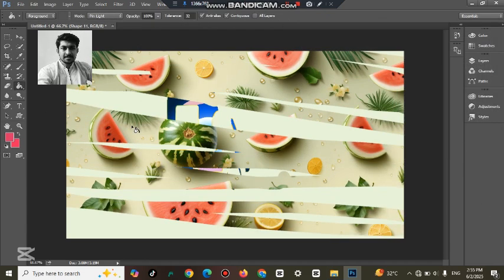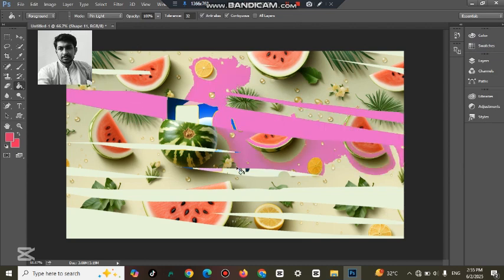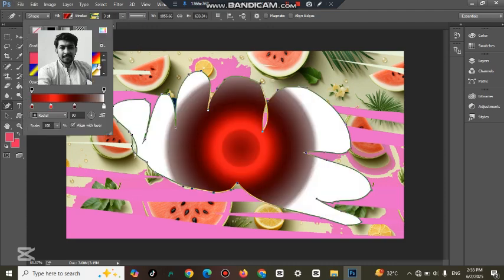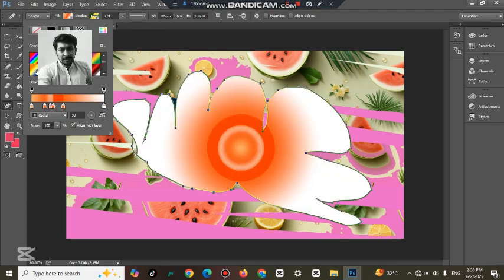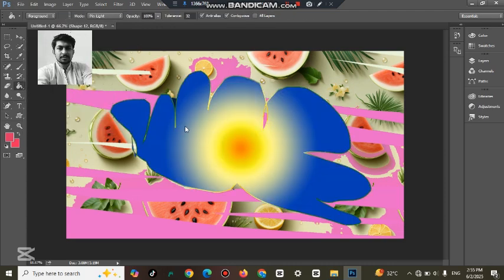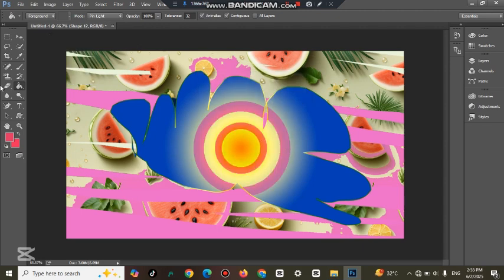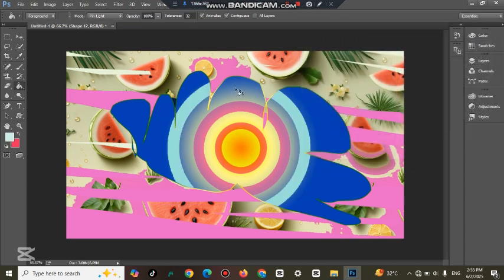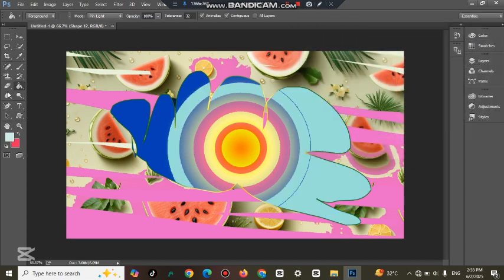Diseña una miniatura Ultra HDR 8K con fondo neón y consejos de edición en Photoshop